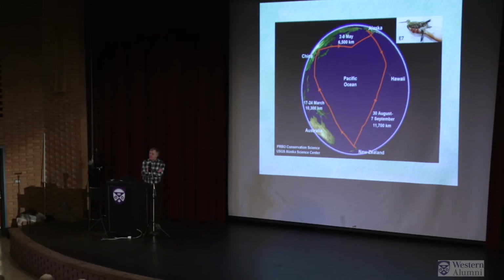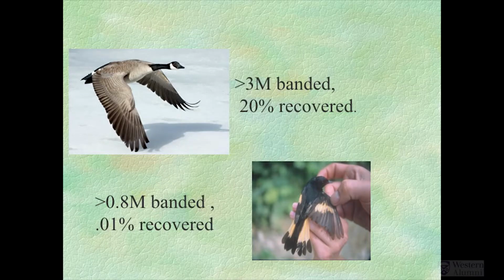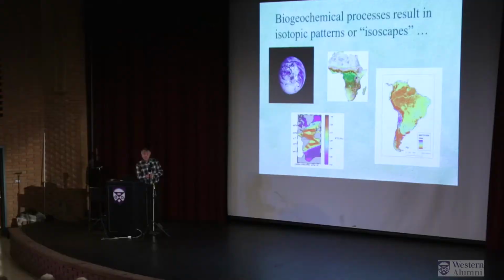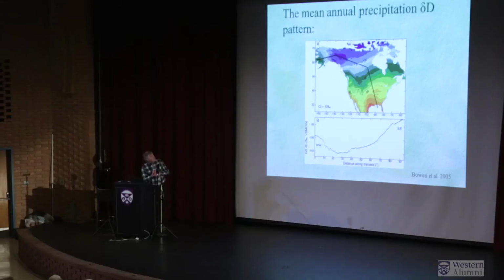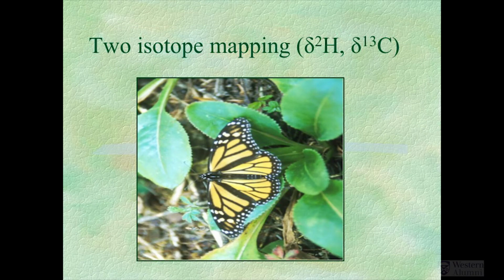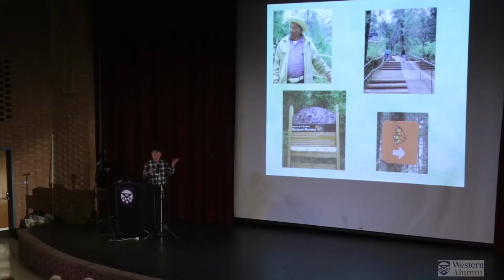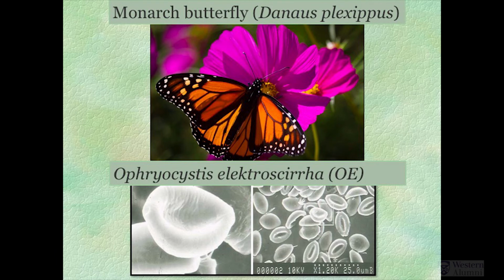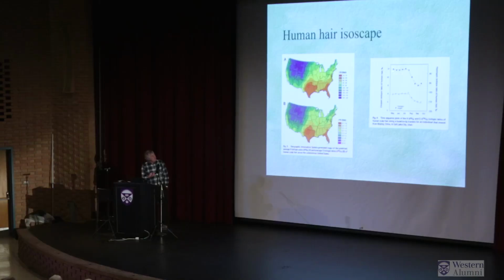Monarch Butterflies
Research that may help preserve a dwindling species. Presented by Dr. Keith Hobson, Biology, Western University.